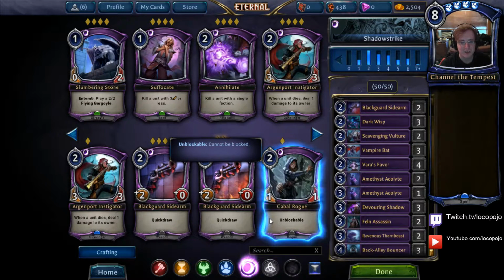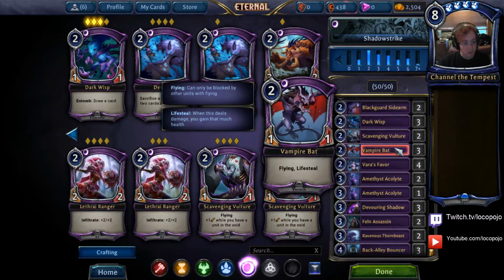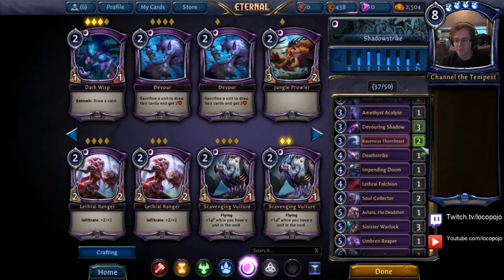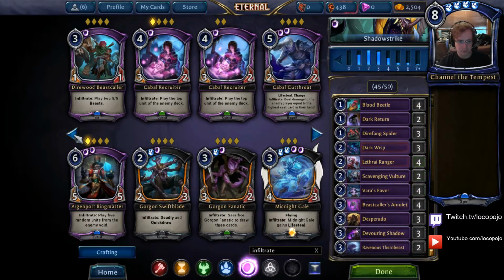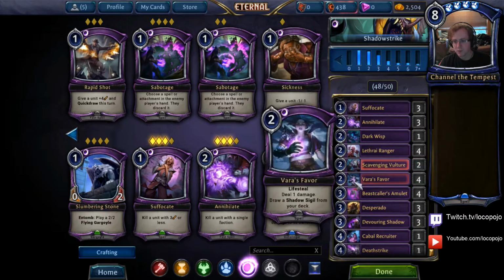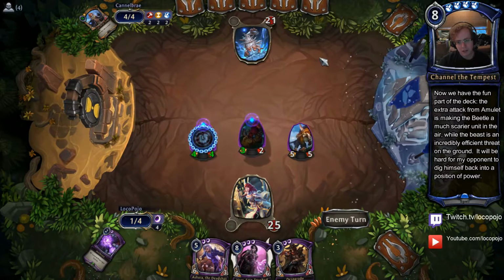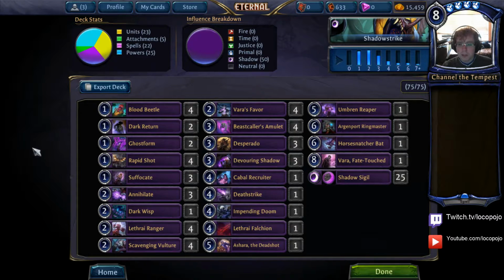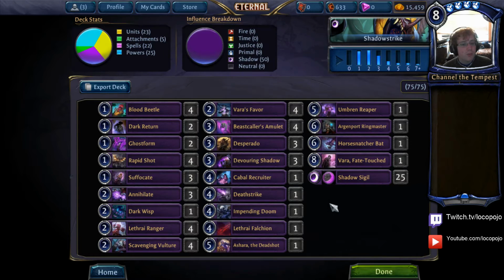Eternal Basics #5 - Theme and Synergy with Shadowstrike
Good cards help, but most great decks are built around themes, with cards that all work well with each other.  Today we're looking at that idea a little as we rebuild Shadowstrike and explore the game style of Infiltrate decks.

Importable list:
4 Blood Beetle (Set1 #260)
2 Dark Return (Set1 #250)
2 Ghostform (Set1 #258)
4 Rapid Shot (Set1 #259)
3 Suffocate (Set1 #251)
3 Annihilate (Set1 #269)
1 Dark Wisp (Set1 #264)
4 Lethrai Ranger (Set1 #270)
4 Scavenging Vulture (Set1 #265)
4 Vara's Favor (Set0 #35)
4 Beastcaller's Amulet (Set1 #282)
3 Desperado (Set1 #273)
3 Devouring Shadow (Set0 #36)
1 Cabal Recruiter (Set1 #283)
1 Deathstrike (Set1 #290)
1 Impending Doom (Set1 #286)
1 Lethrai Falchion (Set1 #285)
1 Ashara, the Deadshot (Set1 #295)
1 Umbren Reaper (Set1 #299)
1 Argenport Ringmaster (Set1 #300)
1 Horsesnatcher Bat (Set1 #304)
1 Vara, Fate-Touched (Set1 #307)
25 Shadow Sigil (Set1 #249)